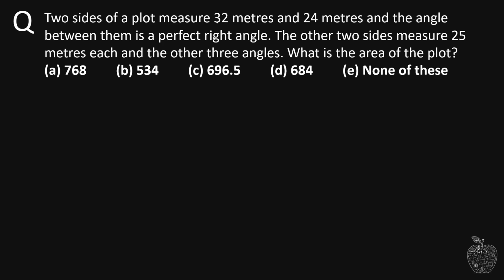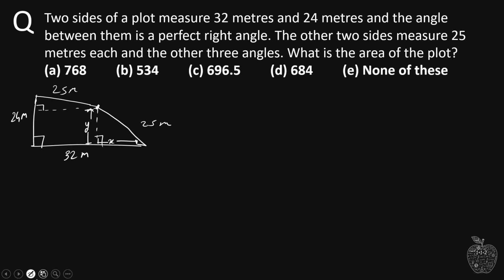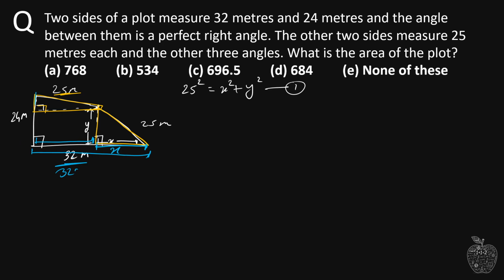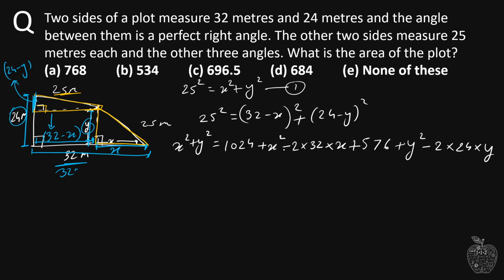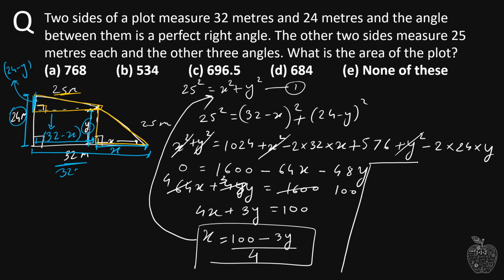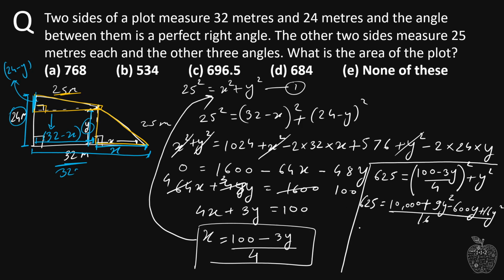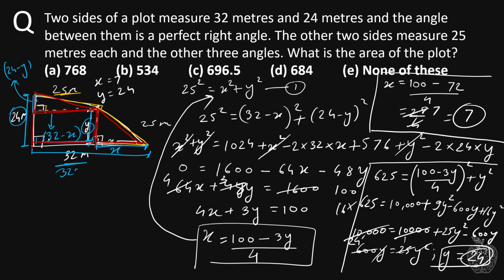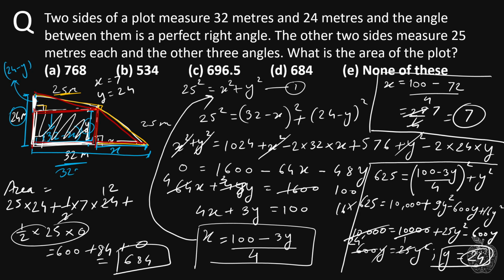Two sides of a plot measure 32 metres and 24 metres and the angle between them is a perfect right an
Two sides of a plot measure 32 metres and 24 metres and the angle between them is a perfect right angle. The other two sides measure 25 metres each and the other three angles. What is the area of the plot?
(a) 768  (b) 534  (c) 696.5  (d) 684  (e) None of these